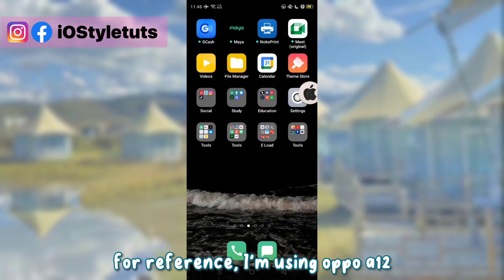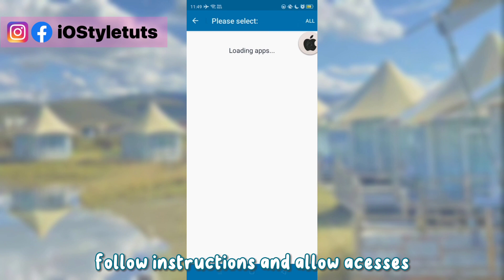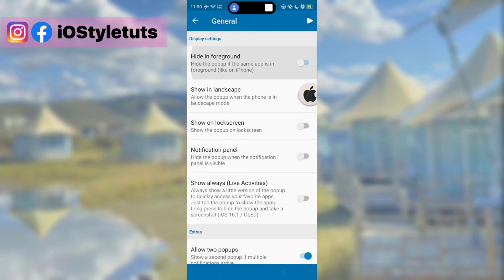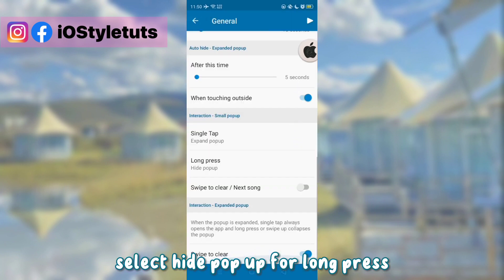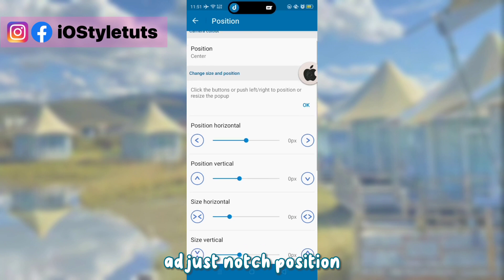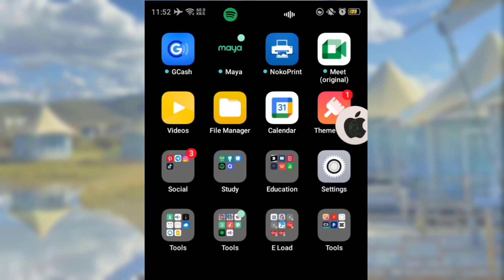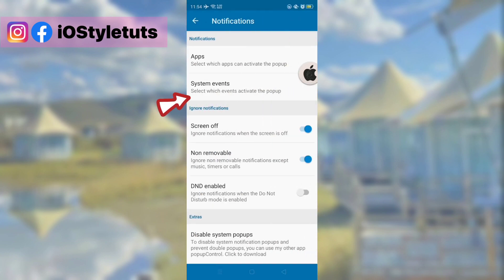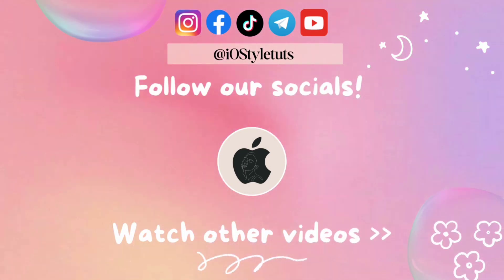iOS 17 Dynamic Island Notch + Notifications Pop up on Android